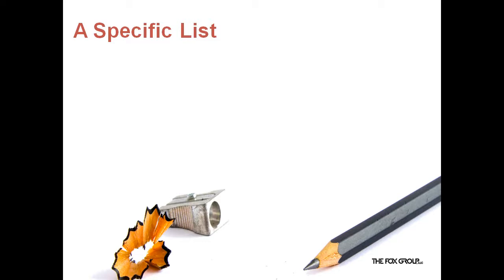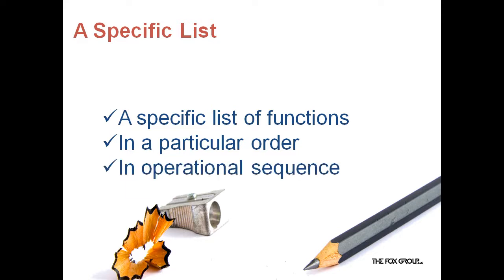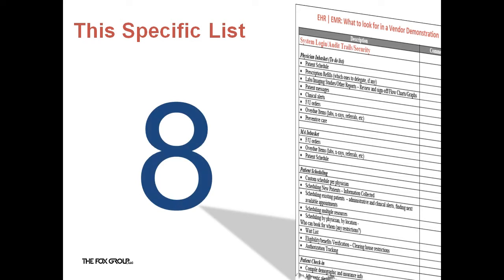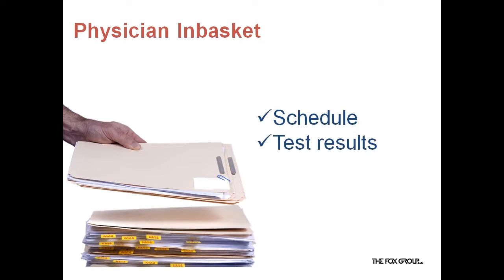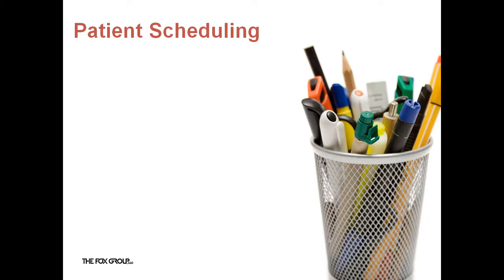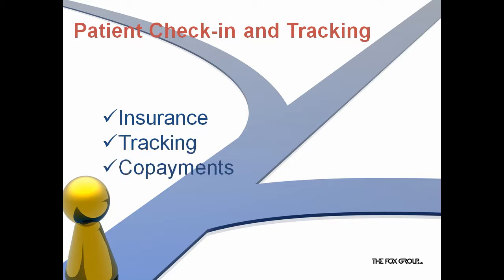EMR/EHR Vendor Demonstration Checklist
Essential part of Due Diligence in Selecting & Implementing an EHR system. Use this check list to make the most of an EMR/EHR vendor demonstration.